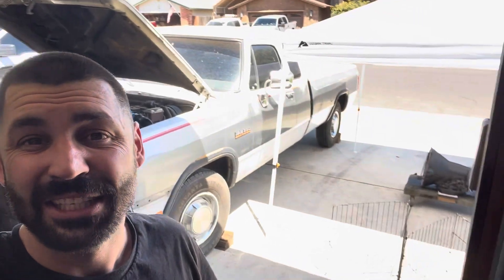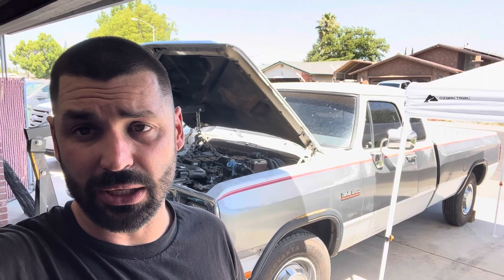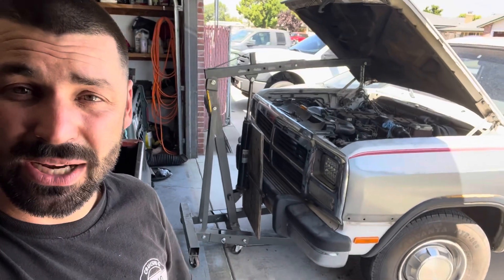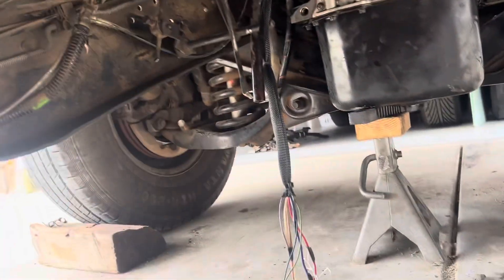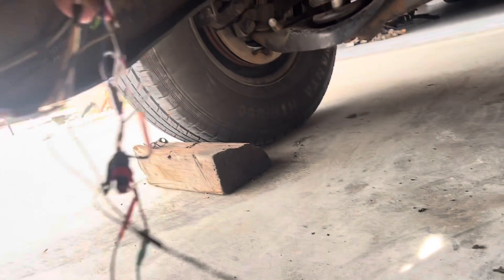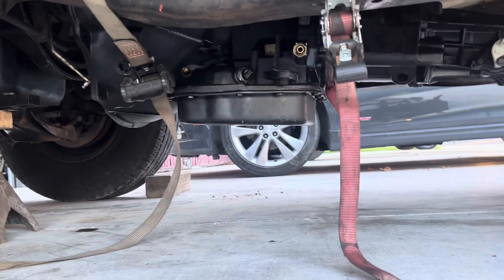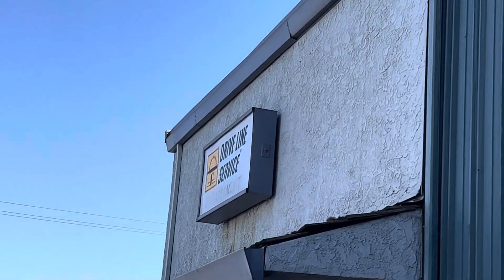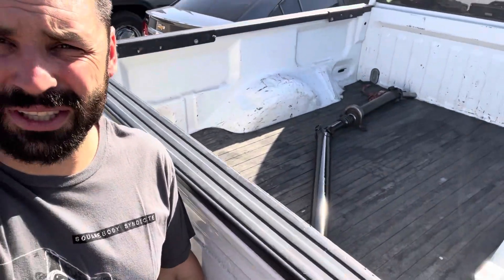First GEN Dodge 47RH SEIZED UP!! NO Bueno￼!! To the rebuild shop she goes!!